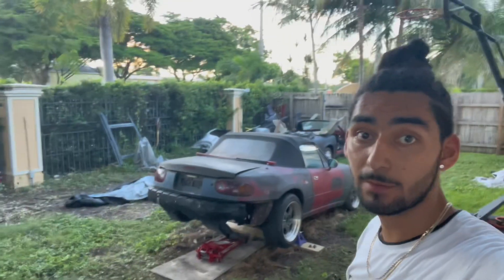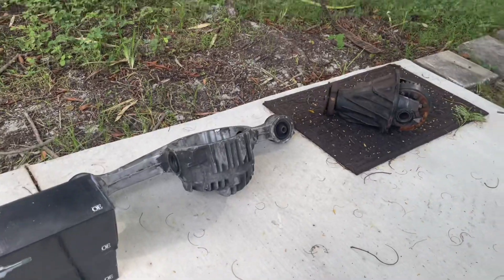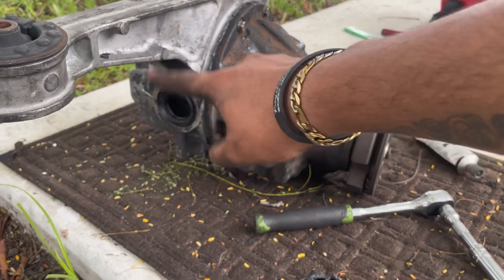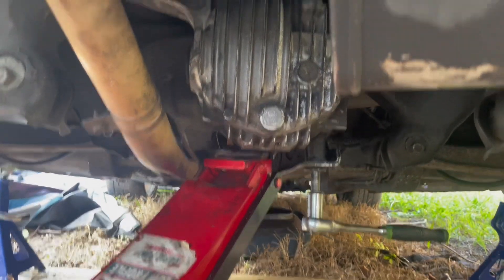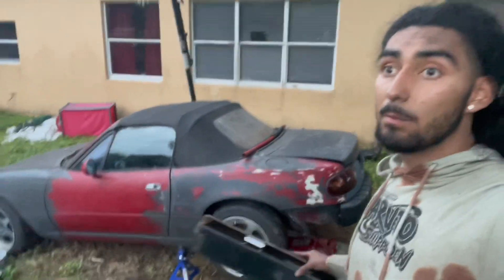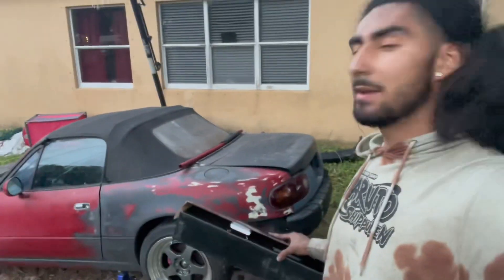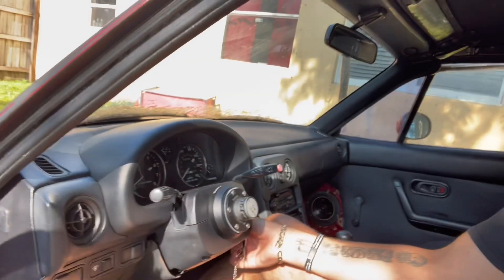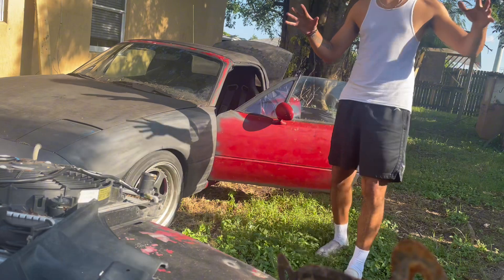THE MIATA LIVES!!!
Rice Vlog #44

My miata Kenny is finally driving again and with a upgraded diff